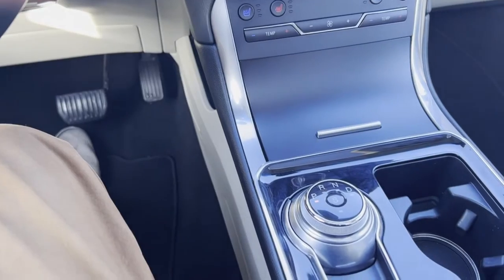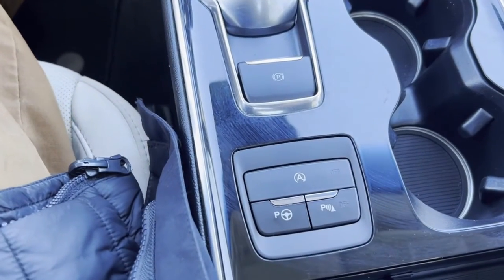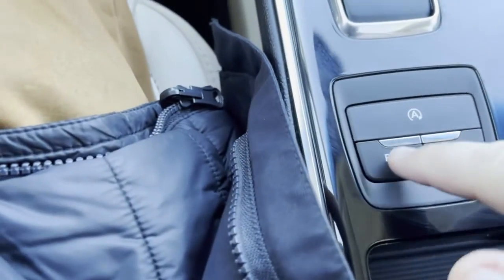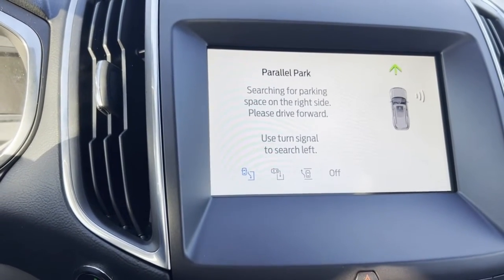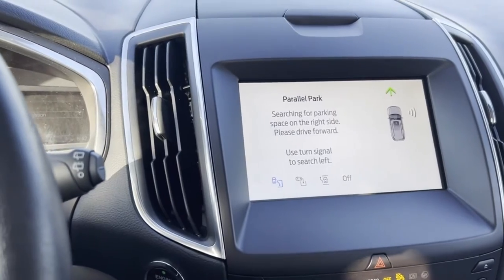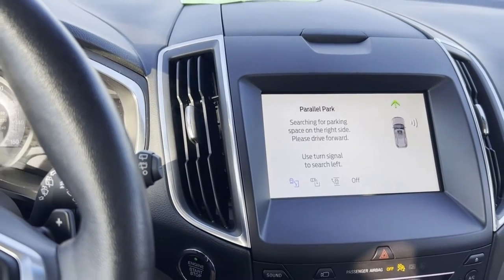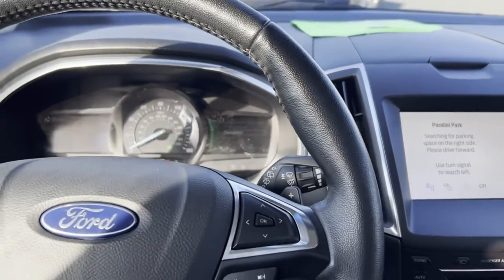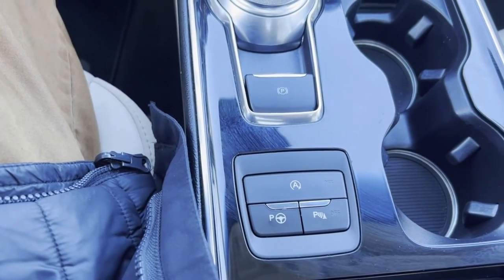How to use the Self Parking mode on a Ford Edge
In this video we go over how to use the Self Parking mode on a Ford Edge.

Twin  Pine
Serving:

Specializing in:
Category
Autos & Vehicles
License